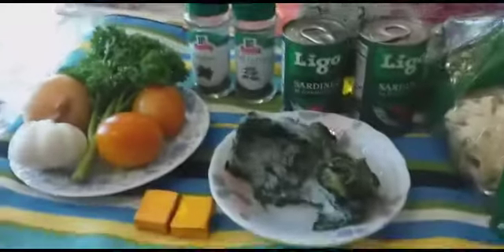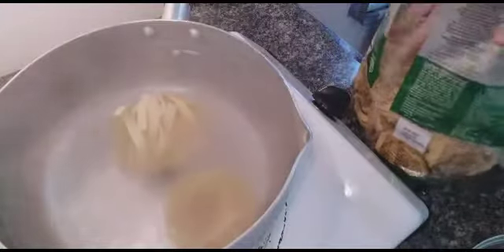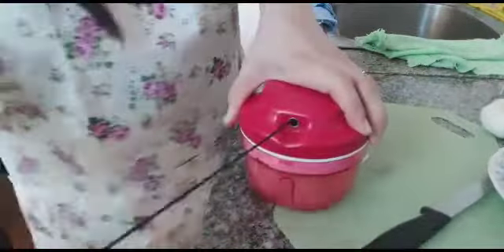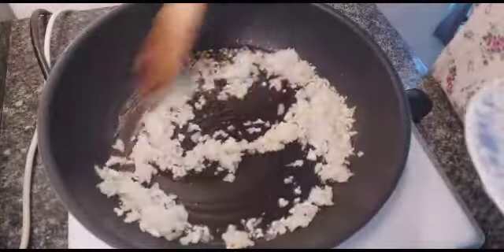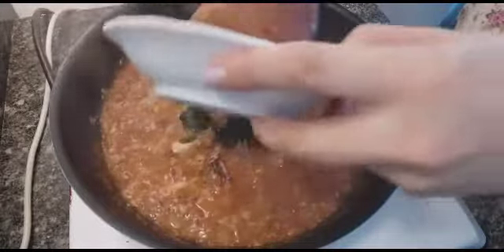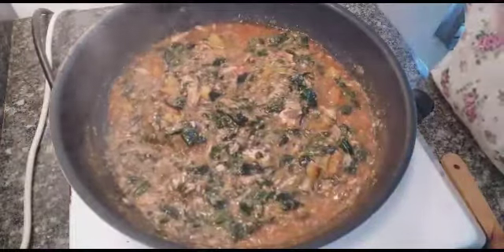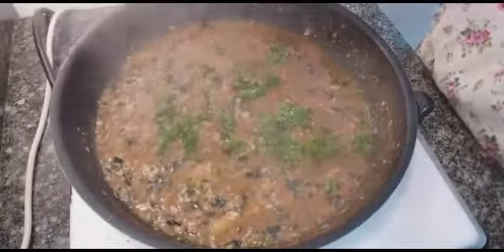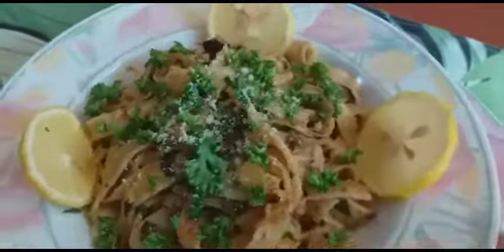Sardinas level up recipe italian style pasta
Sardinas pasta is a simple recipe but you can always spice it up! To do so add basil,oregano Basel and cheese to it and you're good to surprise those taste buds!
Bon appetit and stay safe and be kind be nice and God bless